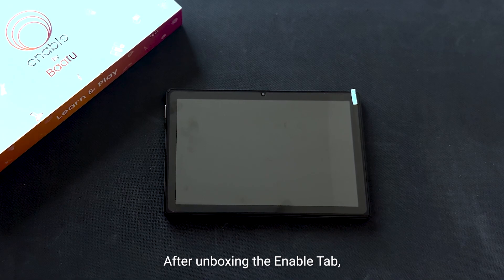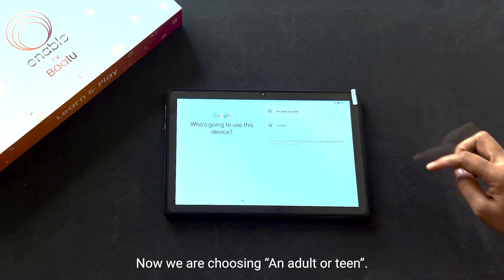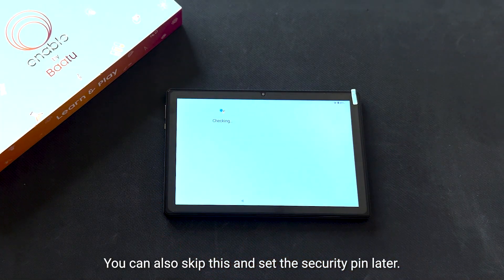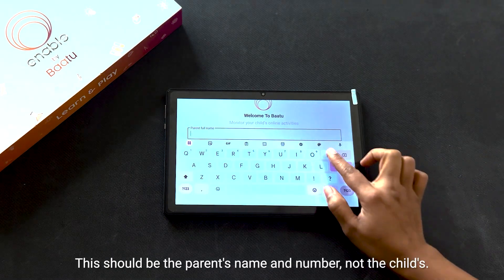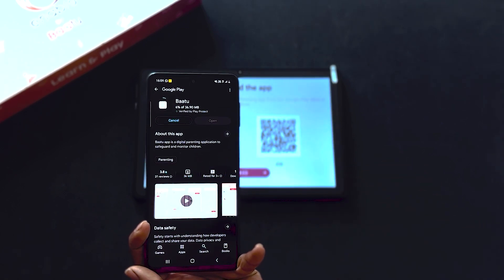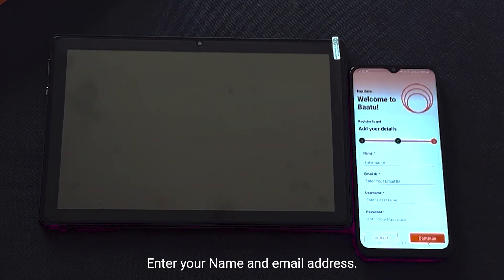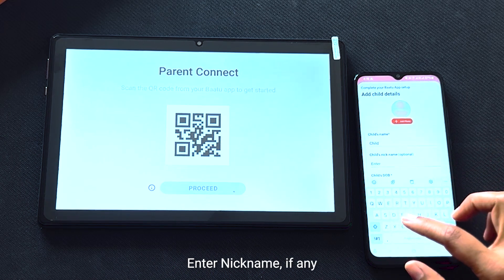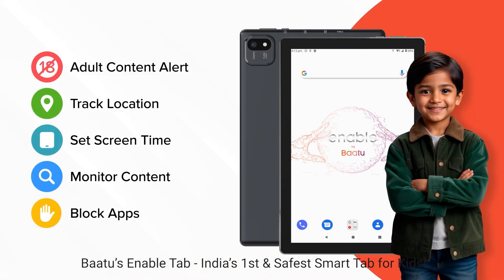How to setup Enable Smart Tablet by Baatu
Dear Parents, please follow the instructions below to setup your Enable Tablet.

STEP 1: Turn on your Enable Tab and click ‘Start’
STEP 2: Insert SIM card or skip to connect with a Wifi network
STEP 3: Select who will be using the Tab. An adult or teen (13+) or a child (under 13)
STEP 4: Sign in to Google
STEP 5: Ensure all the permissions are turned on and click ‘Accept’
STEP 6: Set a security PIN
STEP 7: Agree to Baatu Terms & Conditions
STEP 8: Create your parent profile
STEP 9: Download & Install the Baatu Parent App by scanning the QR
STEP 10: Open the Baatu app and Signup entering your details
STEP 11: Click ‘LINK NOW’ on the Baatu app and scan the QR code from the Enable Tab.
STEP 12: Add your child's details
STEP 13: Give permissions to the Baatu app on your Enable tab.

to know more about Enable Smart Tab by Baatu - India's 1st & Safest Smart Tab designed specially for kids.